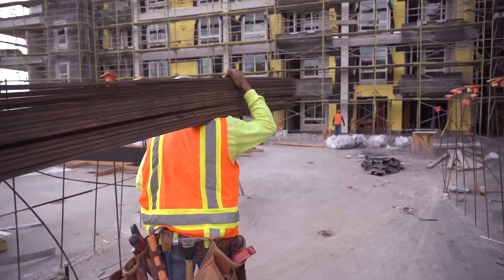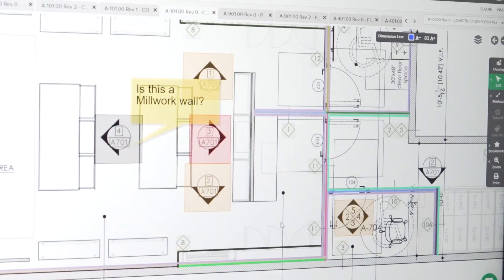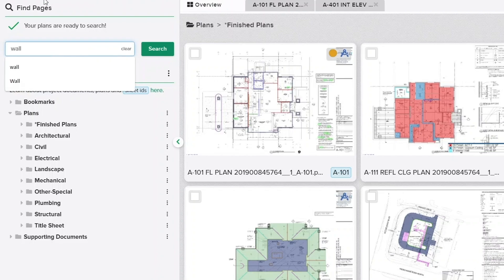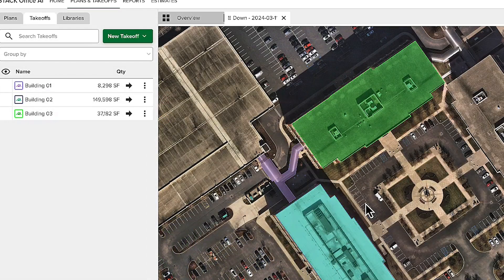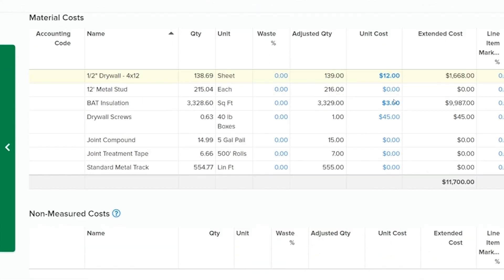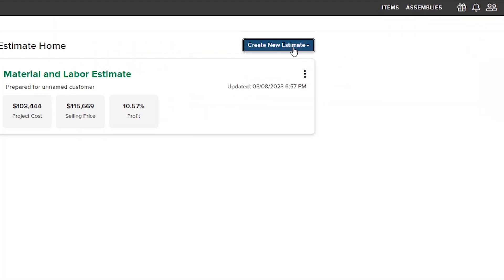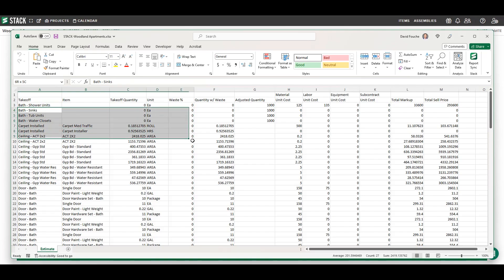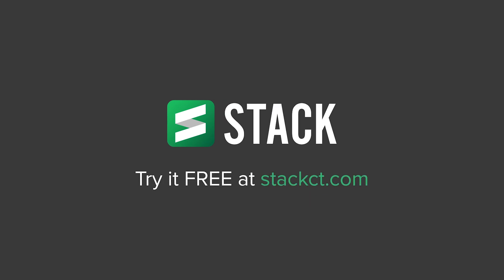STACK | Takeoff and Estimate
Every construction project starts with a winning bid. And for thousands of contractors around the world, that bid starts with STACK.

STACK has saved us a ton of time. It used to take us a good week to knock out an estimate. Now it takes us a matter of hours. It's helped us propel forward by miles.

STACK's one hundred percent cloud based preconstruction software powers a fast, flexible, and collaborative takeoff and estimating process. So whether you're looking to save time, capture and share data, or to simply grow your business by winning more, STACK can help.

With STACK's easy to use plan measurement tools, you can complete takeoffs for any trade in just a few clicks.

Powerful tools like auto name, auto count, search and hyperlinking, automate a previously manual process.

The template library lets you store takeoff templates to quickly add them to new projects without duplicating work.

Robust AI tools free up your team for crucial tasks, An aerial image takeoff functionality allows you to access current high quality scaled aerial images without ever climbing on a building or relying on low res satellite images.

Accurate bids are winning bids. And with STACK's precise tools, you can be confident in your estimates, down to the last dollar.

With pre built and custom items and assemblers catalogs, you can seamlessly create a bill of materials for supply orders.

Incorporate labor, materials, non measured costs, overhead, markup, and sales tax into your STACK estimate.

Create professional bid ready proposals from your estimate without duplicating work or introducing errors.

Flexible tools are key to keeping your business running the way you work best, and staff is built with your workflow in mind.

Pull takeoff data into your estimate or build custom estimates with the ability to manually adjust and manipulate data as needed.

Label and group your data with your preferred work breakdown structure to create alternate proposal options for different bid scenarios.

Connect STACK with your other tools via plugin or API to import and export vital information, including data from STACK's rich estimating reports.

Save time, bid more, and grow faster. STACK's customers report improvement across every aspect of the pre construction process.

Ready for faster takeoffs, accurate estimates, and more winning bids? Try it for yourself today at stackct.com.